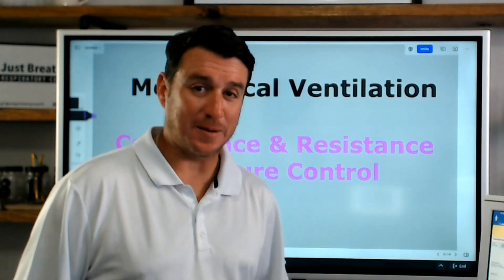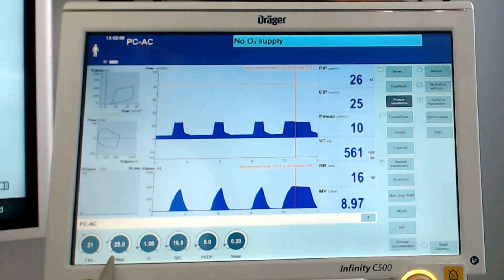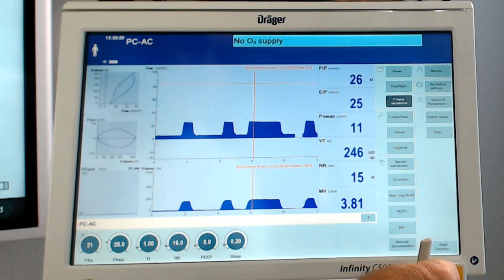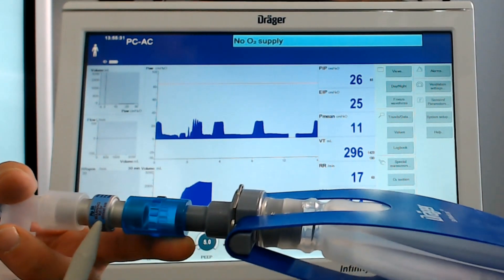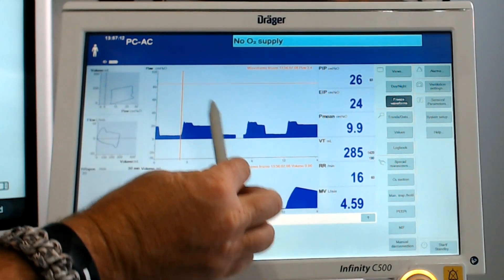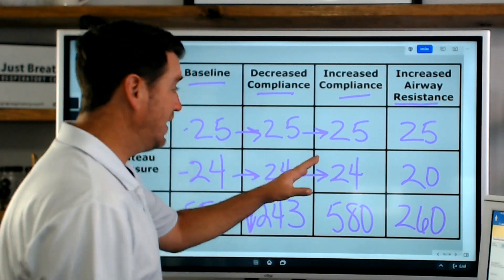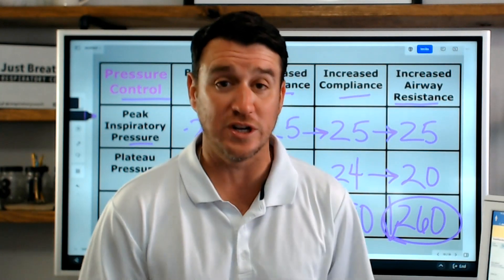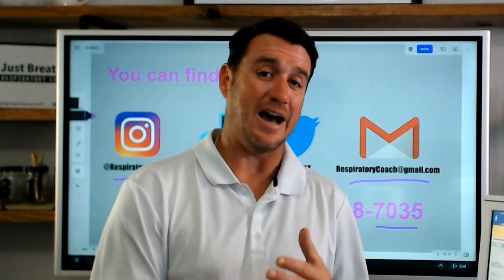Respiratory Therapist - Compliance and Resistance in Pressure Control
Enroll in the Respiratory Coach FREE Resources course from this

This video illustrates the effects of compliance and resistance during pressure control ventilation.